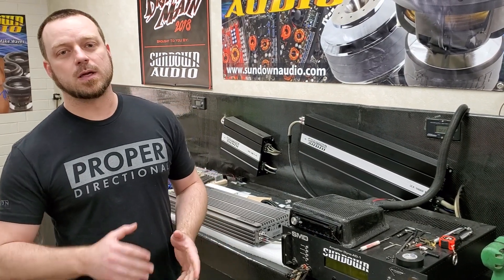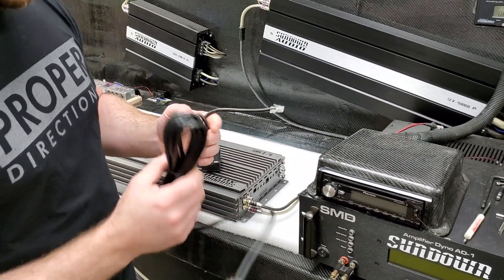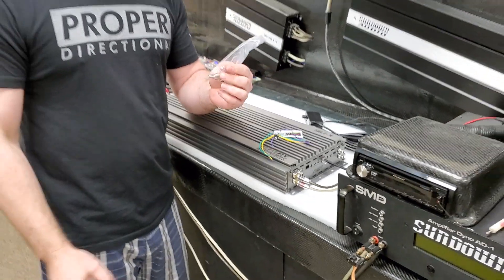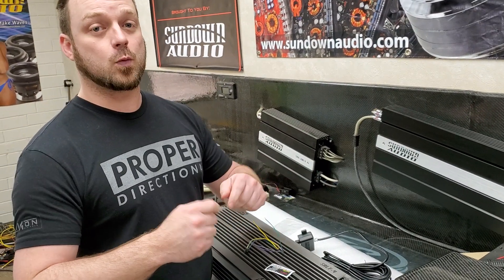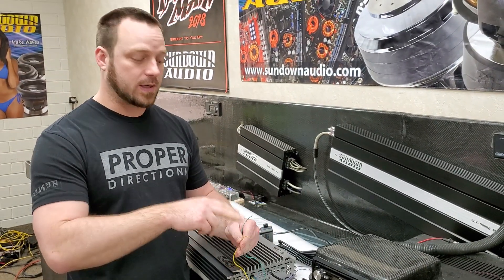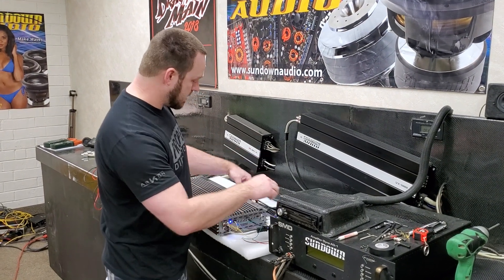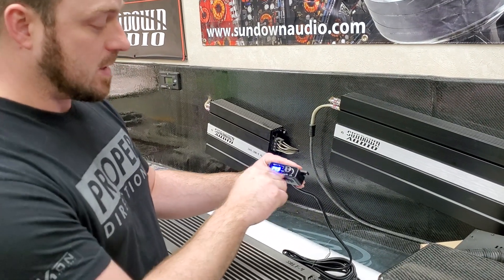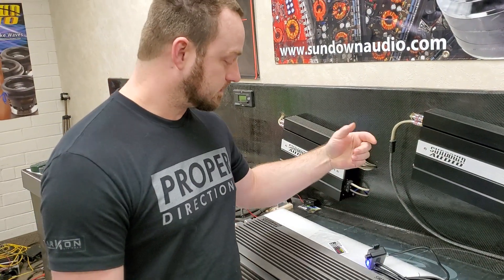Sundown Audio Salt Amplifier Information